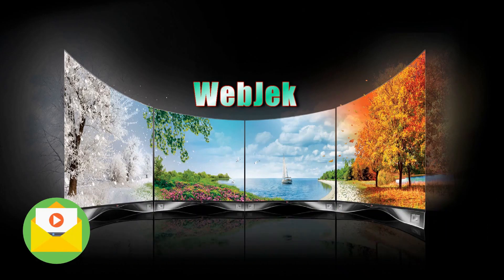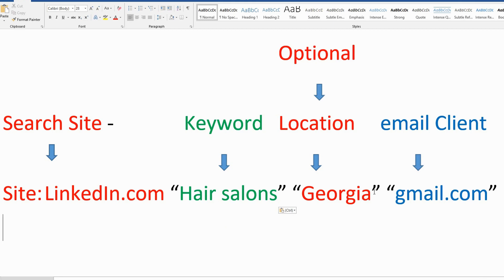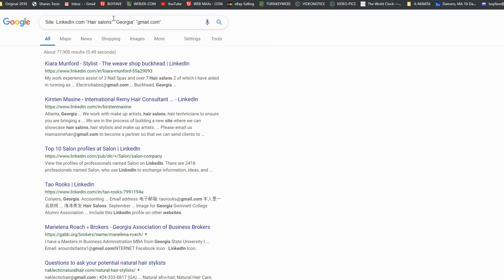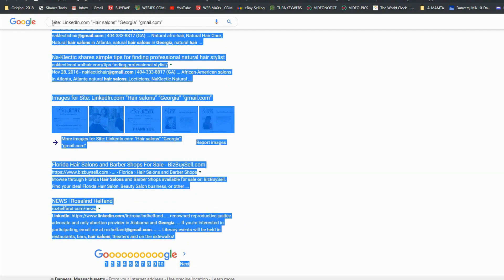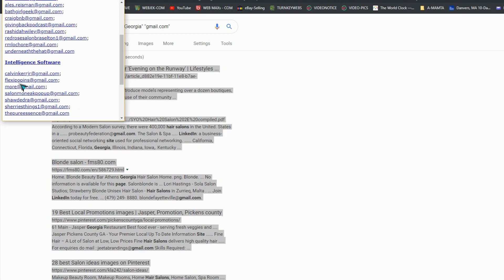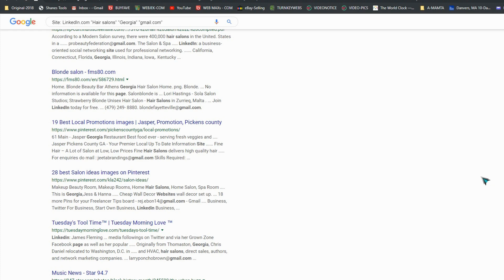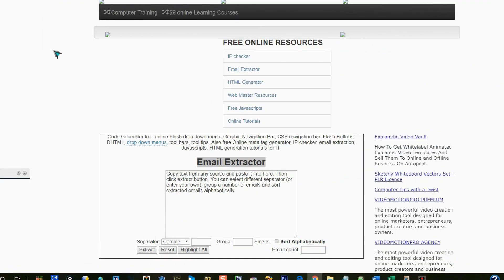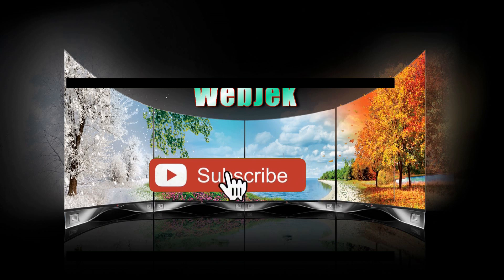How to Extract Emails from LinkedIn/linkedin email marketing/email extractor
LinkedIn emails/Extract Emails from LinkedIn/linkedin email marketing/email extractor

Email Marketing is 3 times more successful than social media!
An Email Marketing Platform is the Most Effective Way to Turn Prospects into Customers.
Most of Businesses Use Email Marketing to Convert Recipients into Buyers
So, we need email database to send effective & Personalized Messages to all Prospects
Welcome to WebJek
In this video, Today I am going to show you step by step
the best process to find and scrape
thousands of valid email addresses from LinkedIn by using the best free email Scraper/harvester tool
Collect Thousands of Targeted emails from any niche with Totally free & Very easy way
The tool and method that I show you is actually the best LinkedIn email extractor for people who want to collect or scrape niche targeted emails from LinkedIn.
I also have video for Complete Cloud Based Email Marketing Software to send unlimited emails to your clients
Only One-time Payment, there is no Monthly Fees Ever

Step by step learn how to discover & build your email list database
o
oo
Email Autoresponder with Email Marketing Software with life time license

Email Marketing Software with life time license

oo